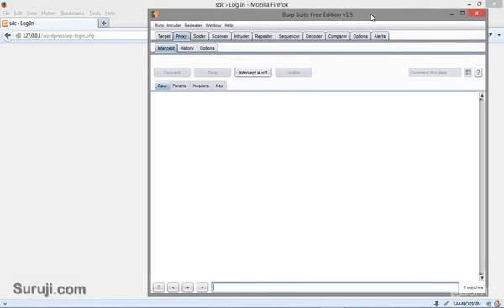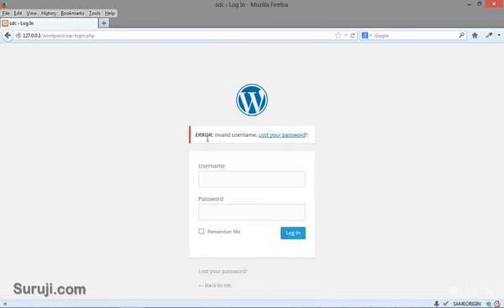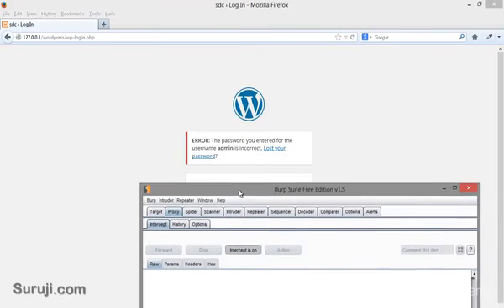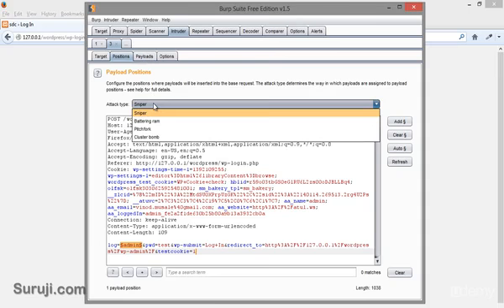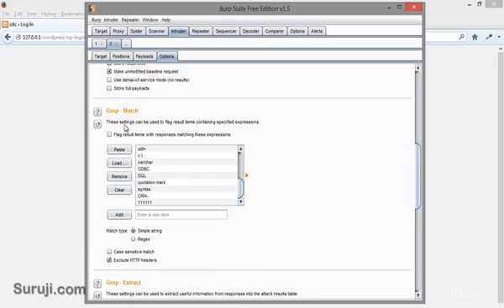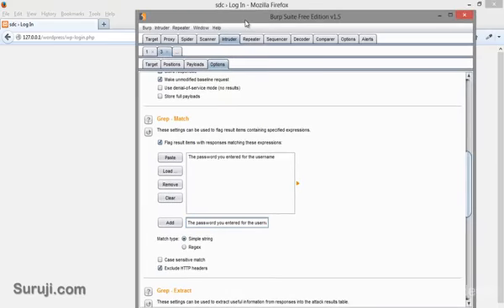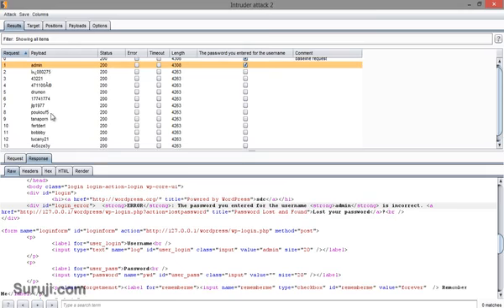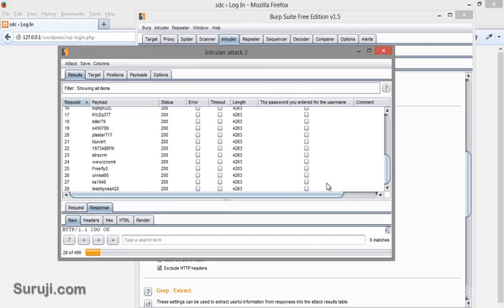Penetration testing - User Enumeration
Business Logical Vulnerability,
penetration testing,
security testing,